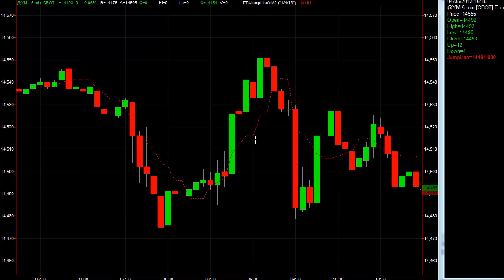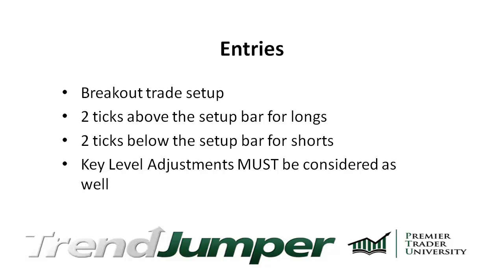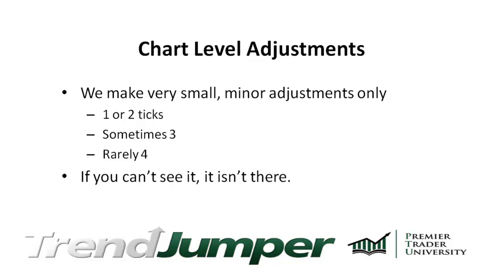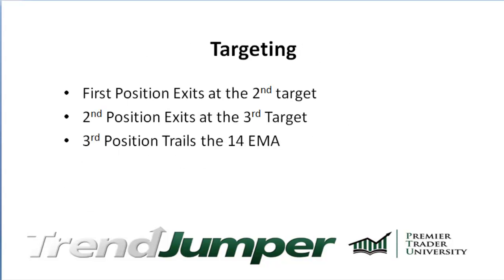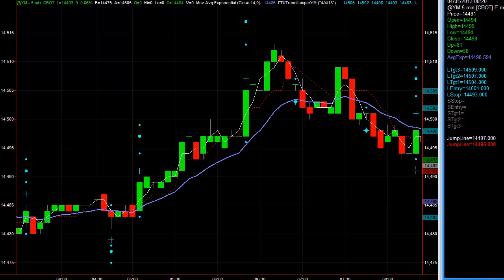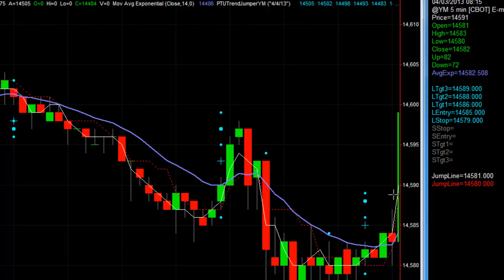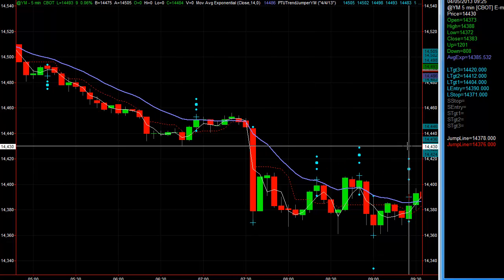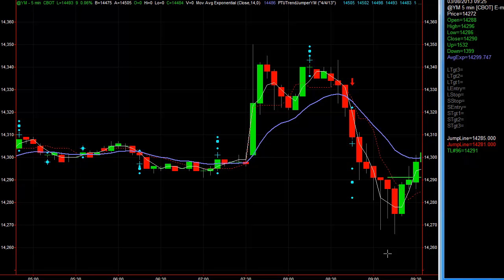NetPicks PTU Trend Jumper Free Trading System Strategy - Dow Emini Futures YM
Exact instructions on how to use the NetPicks PTU Trend Jumper Free Trading System for the Dow Emini Futures market.

This futures trading system is free to use for life. Get your copy here:

NetPicks Services are offered for educational and informational purposes only and should NOT be construed as a securities-related offer or solicitation or be relied upon as personalized investment advice. We are not financial advisors and cannot give personalized advice. There is a risk of loss in all trading, and you may lose some or all of your original investment. Results presented are not typical.